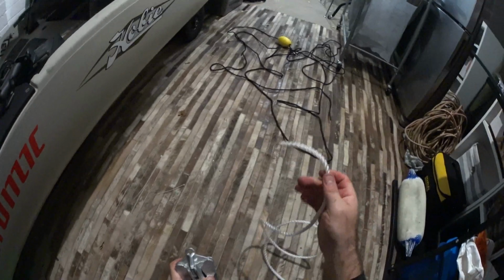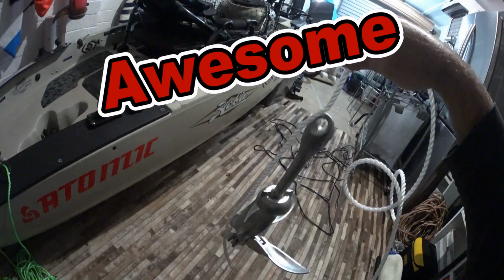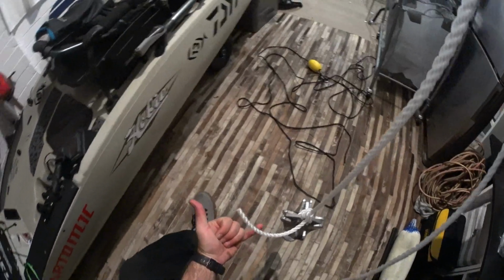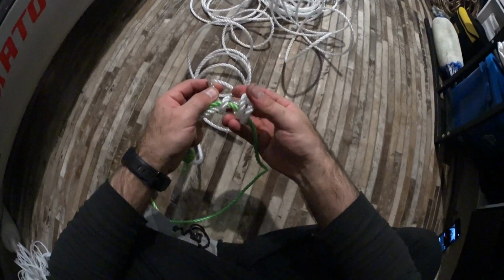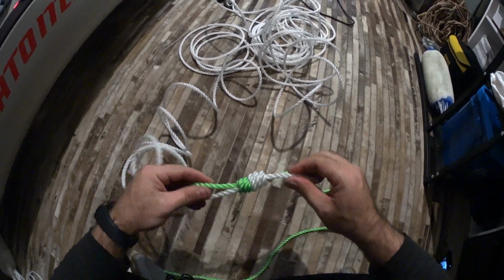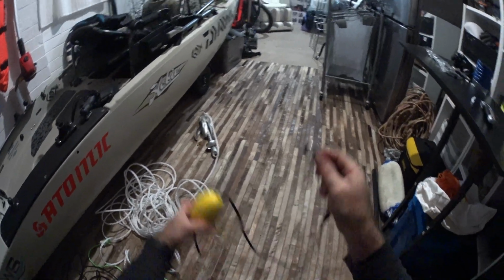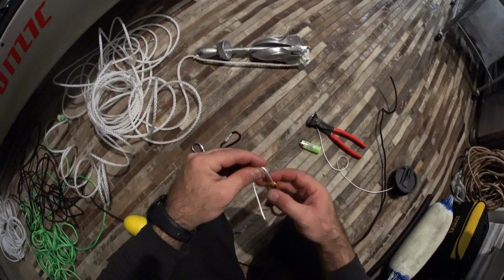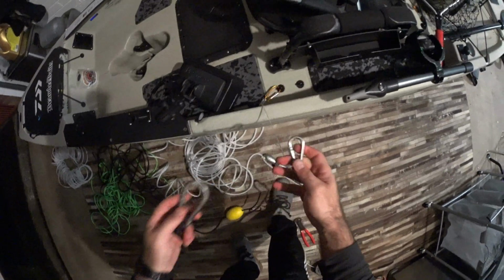Do not lose any more Anchors when Kayak Fishing - My Kayak Anchor System using Grapple Anchor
This is a DIY that works on any Kayak.. with Quick Disconnect system. Do not loose any more anchors